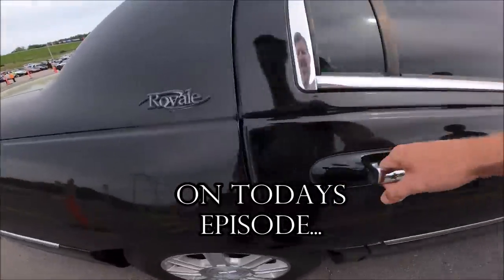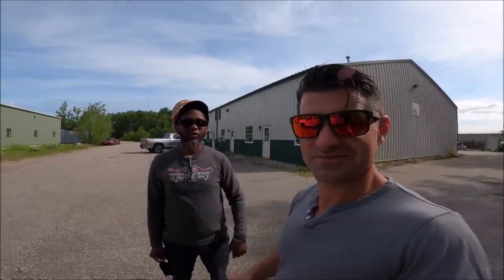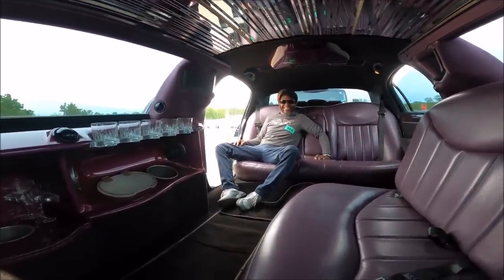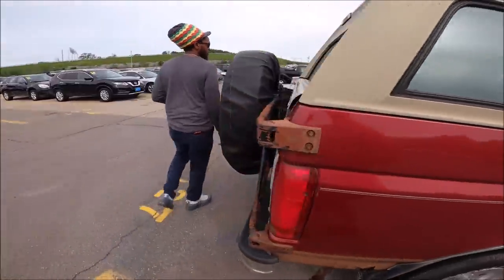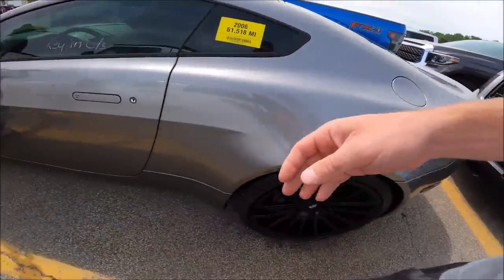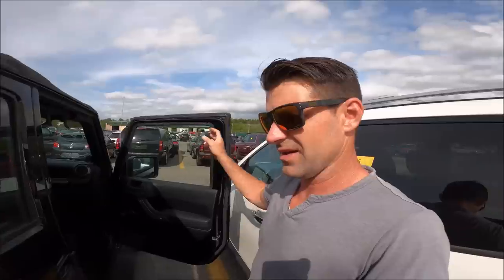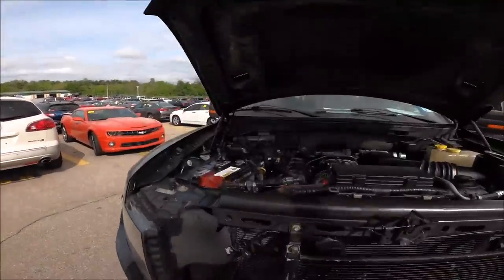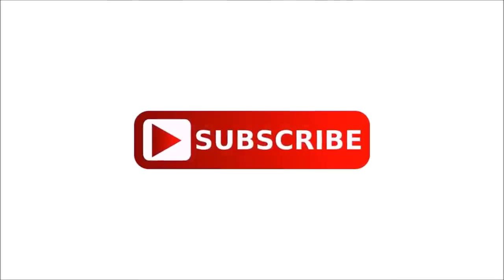Auction Day! What will he buy? I Gave German $20,000 - Flipping $400 to a Ferrari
Redeem a Harry’s Trial Set for just $3 when you go
You can buy the products we use every day directly on our Amazon store right here!!

How to flip get into auctions buy at copart Flipping Selling cars trucks boats for profit making money starting a buisness side hustle getting a dealers auction license buy cars wholesale V12 V8 V10 V12 Berlinetta 348 308GTS magnum PI budget cheap price and value california 2+2 4 seater ferrari Supercar Supercars Hypercars Carporn Ferrari Lamborghini Pagani Mclaren car reviews specs granturismo gran turismo cambio corsa GT muscle car race car drift car for sale mustang GT shelby GT500 Camaro SS ZL1 C8 Corvette Z06 C7 Stingray Funny how to have a funny Successful happy marriage guide to divorce Porsche 911 Targa 4s cayman S Jaguar X-Type XR Audi TTS R8 V8 specs reviews for sale locally near me prices values problems race stats Best fastest ferrari for the money Best cars from the 1990s 2000s 90s cars 2020 Chevy Corvette C8 specs for sale La  550 355 Spyder Convertible 2021 Ford Bronco for sale